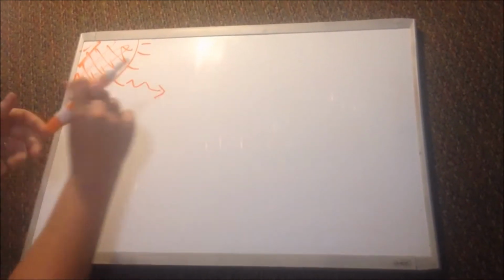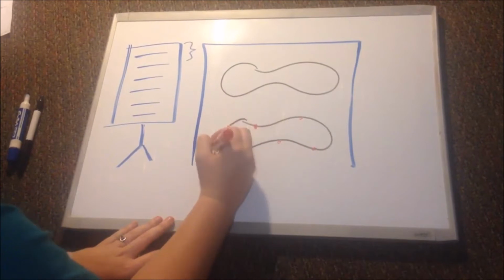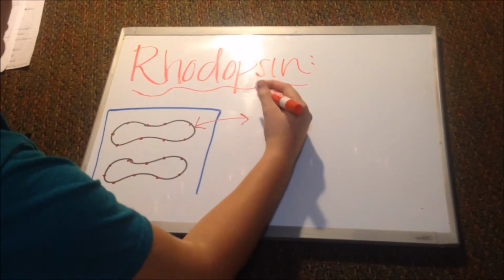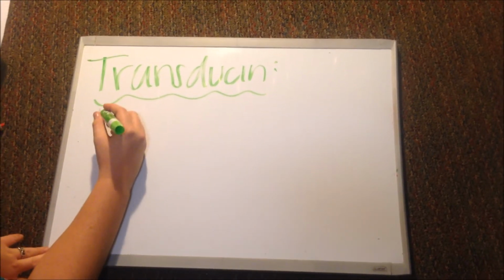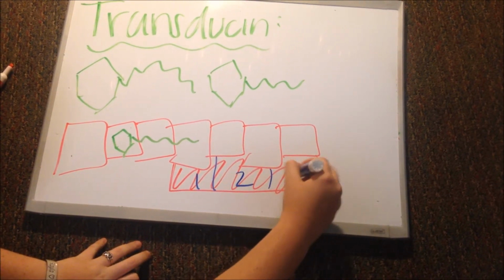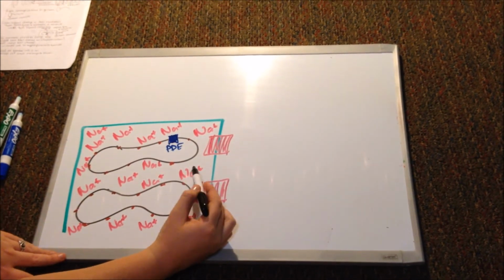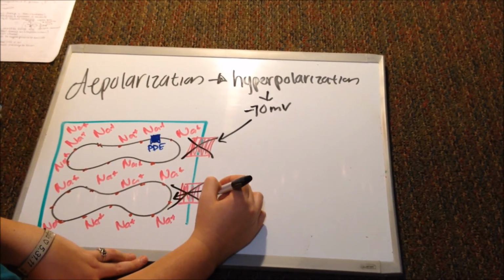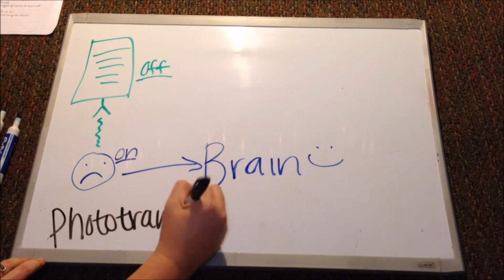Phototransduction in the rod cells of the retina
Modeling project for Bio 201